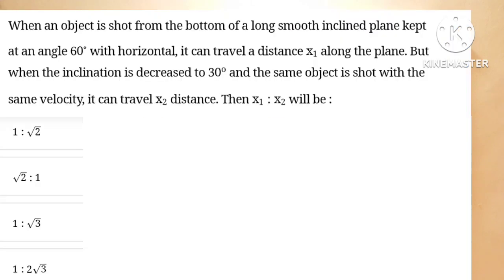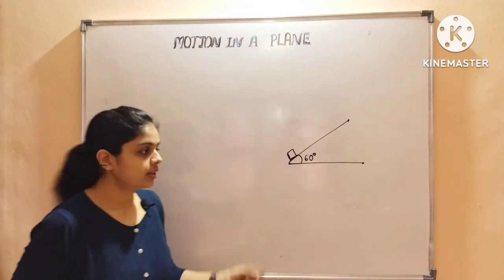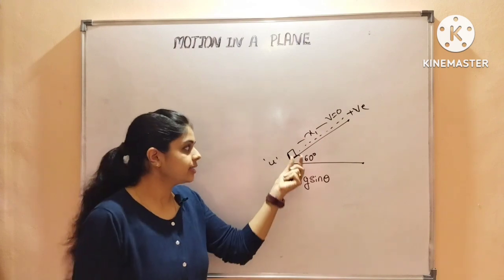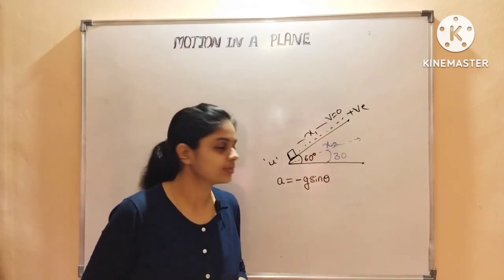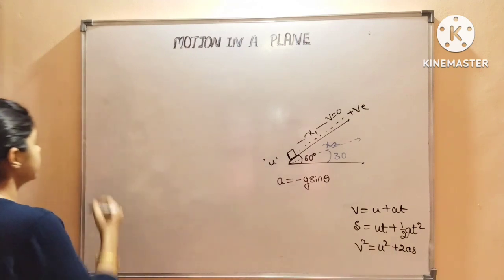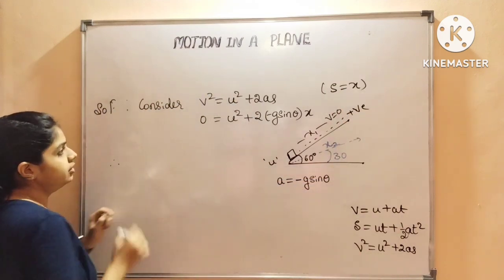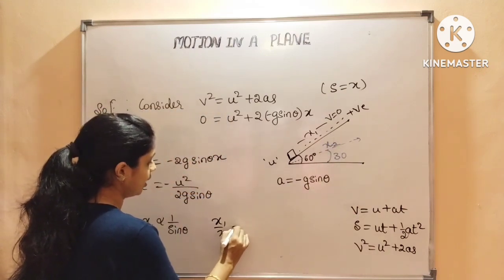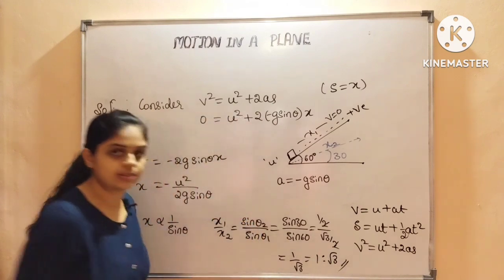When an object is shot from the bottom of a long smooth inclined plane kept at an angle ....